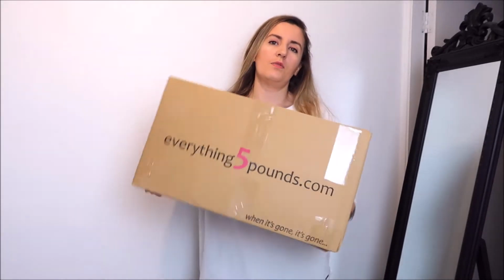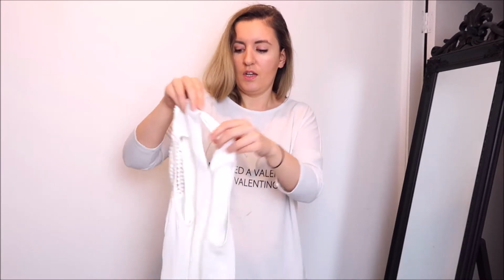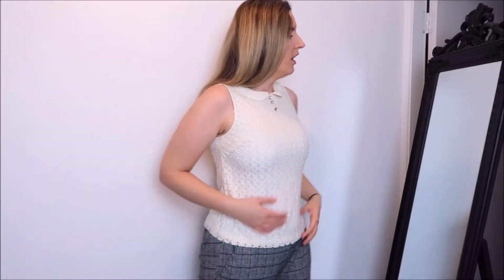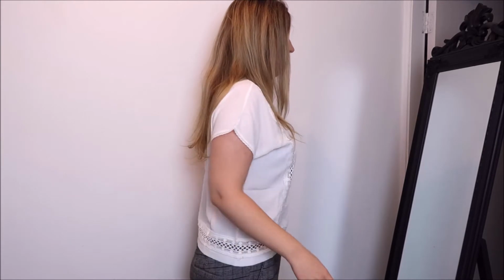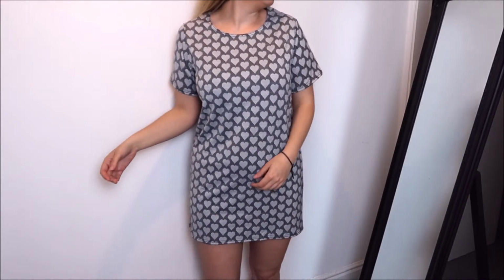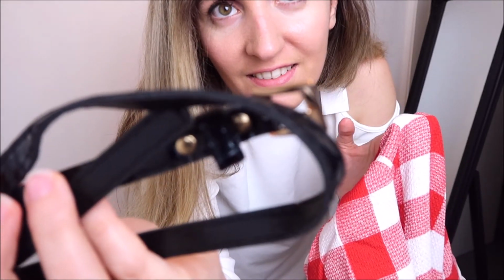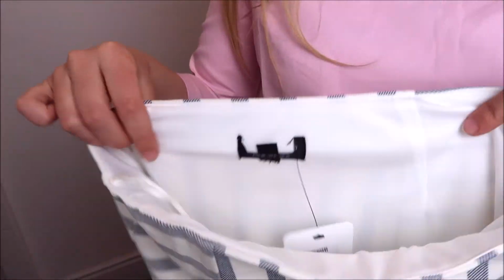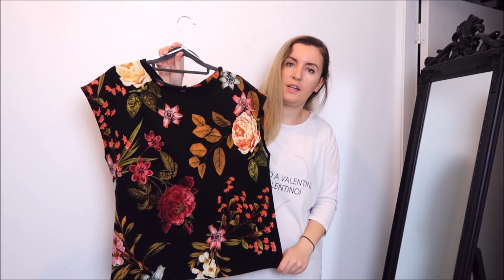I SPEND £100 ON EVERYTHING5POUNDS.COM HUGE TRY ON HAUL £5/$7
I watched few hauls from this website and decided to have a try myself to see what I think of it.

WANT TO KNOW WHAT I SHOOT WITH ??

Hand tripod
Studio Lights